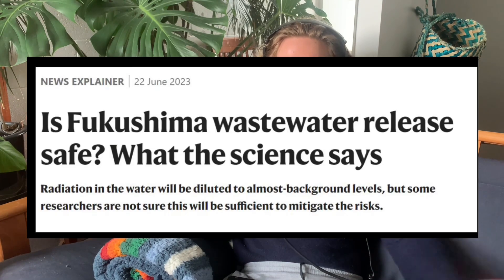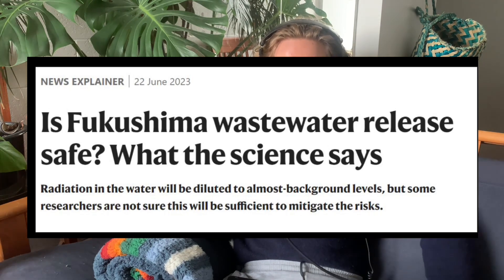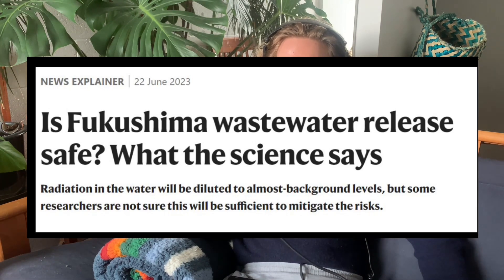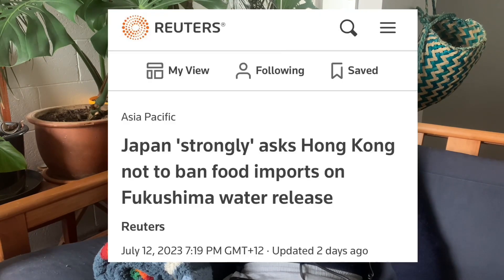Responses to Fukushima nuclear water release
A clip from eco show episode 28